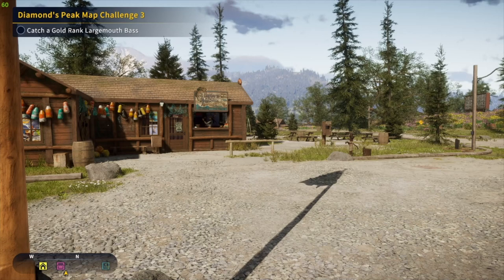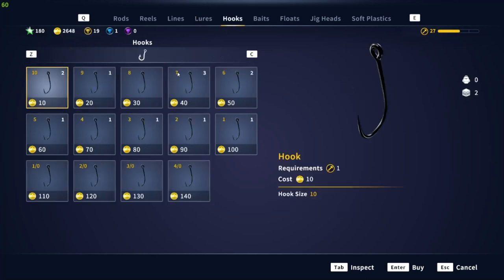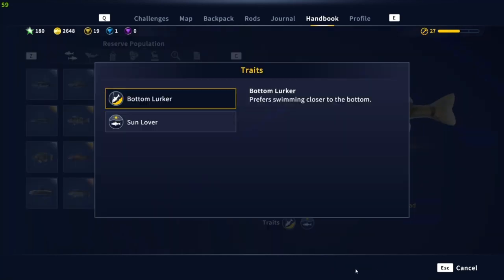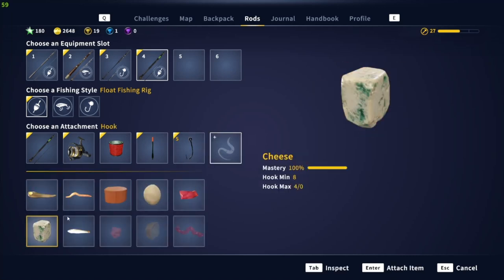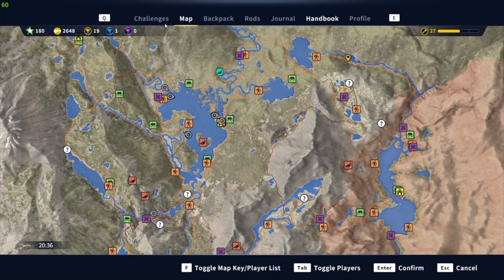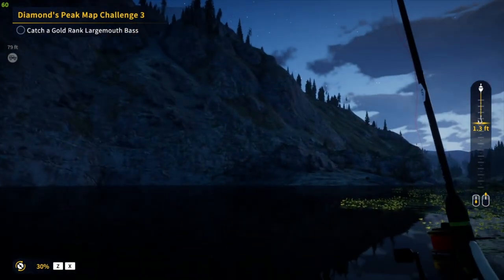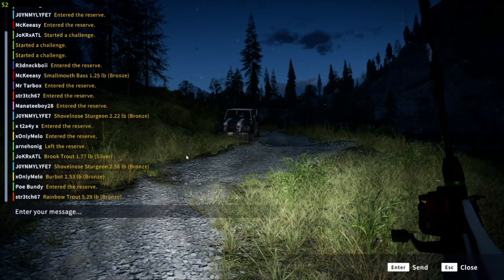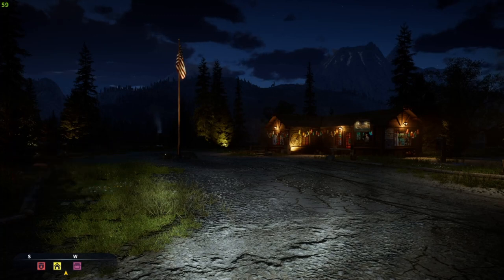COTW the Angler: Tips for new players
I hope this helps you out. This is a great game. It's slow going early but it picks up fast.